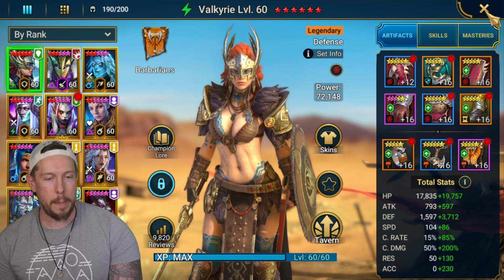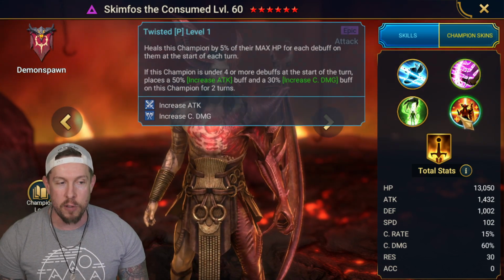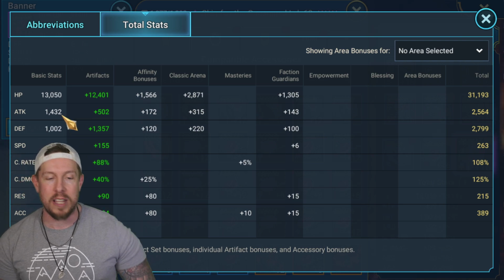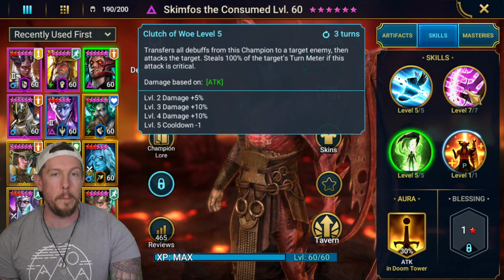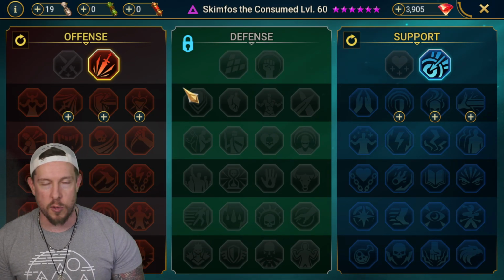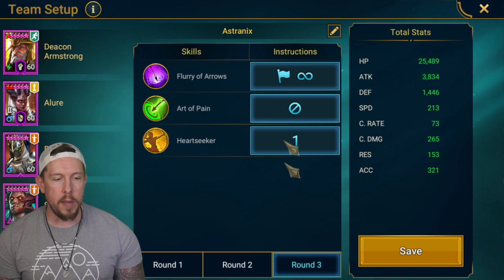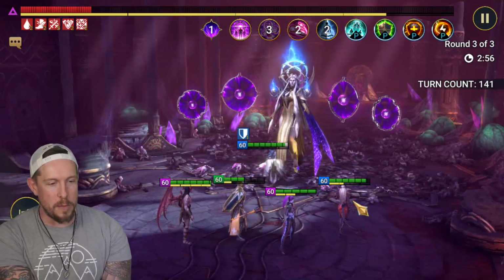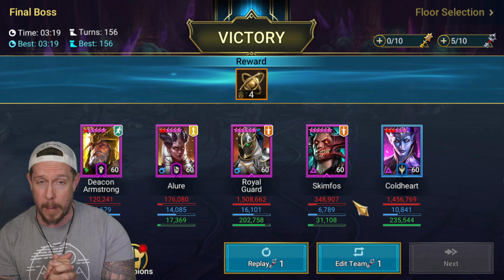SKIMFOS THE CONSUMED | GUIDE for a CRIMINALLY UNDERRATED EPIC!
RAID Shadow Legends | Skimfos the Consumed Build 2023
Skimfos the Consumed Build, Masteries, Blessing & Guide